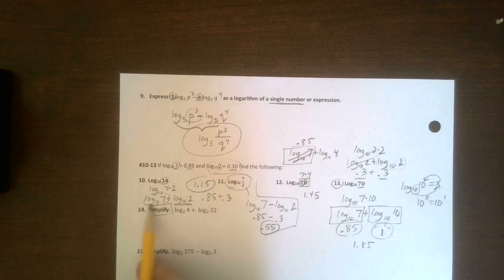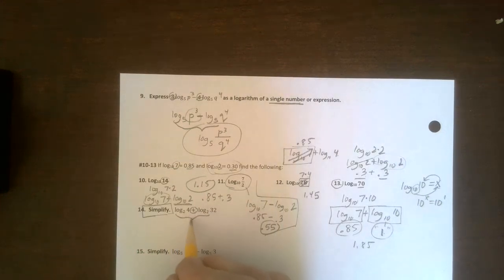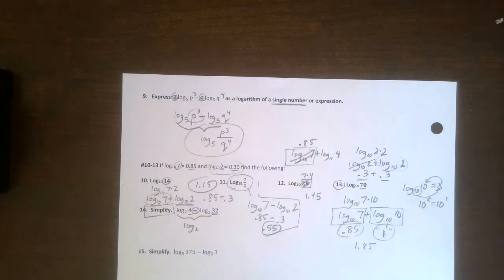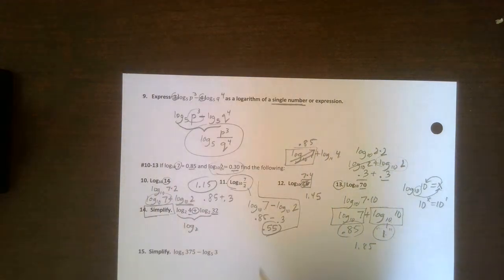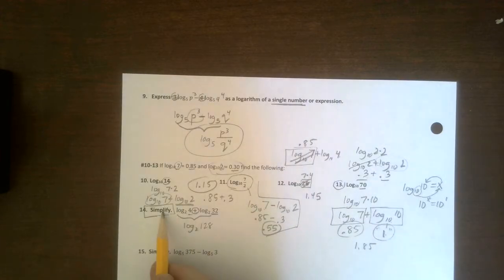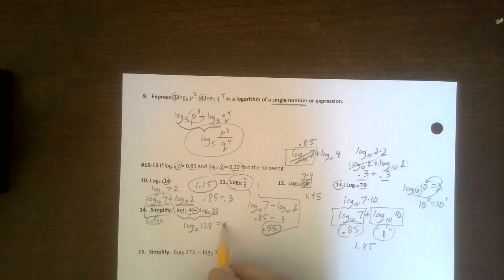Algebra 2 B 10.4-10.5 Test Review